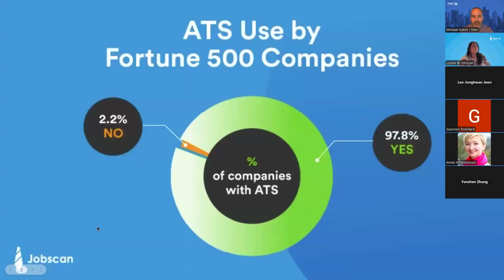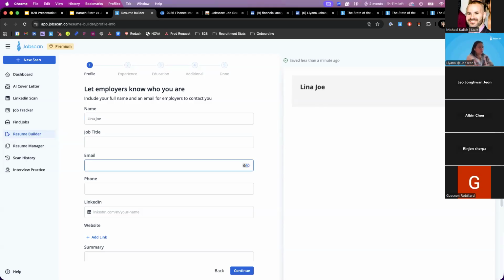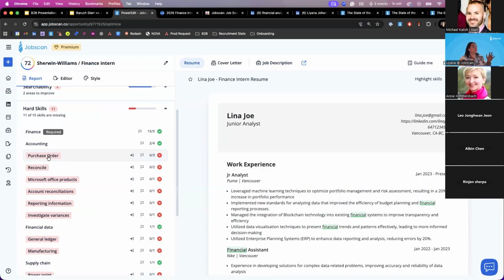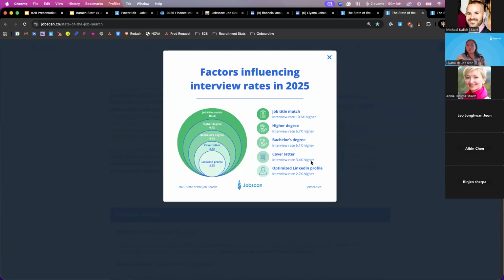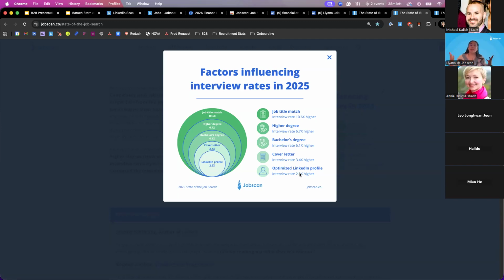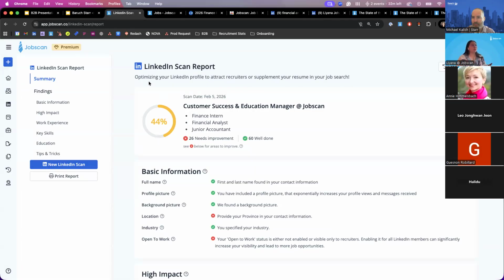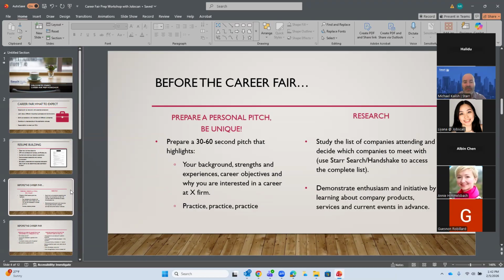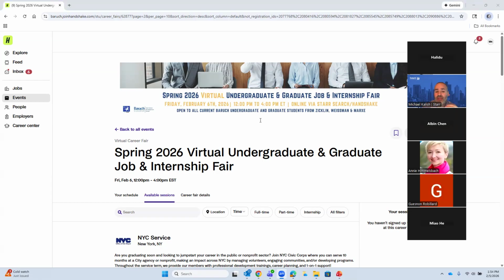Career Fair Prep & Information Session with Jobscan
To get ready to put your best foot forward, join us and a representative from Jobscan for a career fair prep workshop, where students will learn how to make the most of a career fair, including how to prepare, what to expect, techniques to use, and how to follow up with companies afterward. Also discussed will be Artificial Intelligence (AI) and the role of technology in hiring.

The hiring landscape is rapidly changing, and AI is playing a central role in how employers find, screen, and select candidates. In this session, we’ll explore the common technologies used by recruiters today, how these technologies influence hiring decisions, and what job seekers need to be aware of when applying. We’ll also highlight AI-powered tools available to candidates to help them stay competitive and better navigate the modern job search process.

Presentation Outline:

Introduction: Overview of the role of technology in hiring
What Recruiters Are Using
          o  Applicant Tracking Systems (ATS)

          o  AI resume screeners

          o  Predictive analytics and video analysis

What This Means for Job Seekers:
          o Resume formatting and keyword optimization

How to Stand Out in the Crowd:
          o Factors influencing the interview decision

          o Having a digital presence (eg: LinkedIn)

Q&A + Action Steps